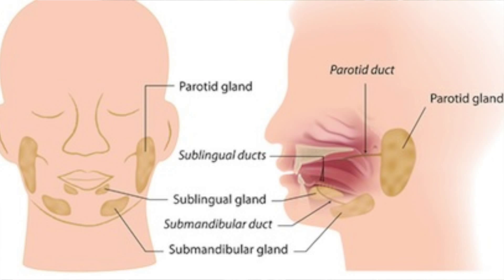Sialadenitis, Salivary Gland Inflammation / Infection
Sialadenitis is a salivary gland infection resulting from an obstruction of the salivary gland. The obstruction causes the saliva flow to be reduced and the bacterial overgrowth within the salivary gland causes sialadenitis.